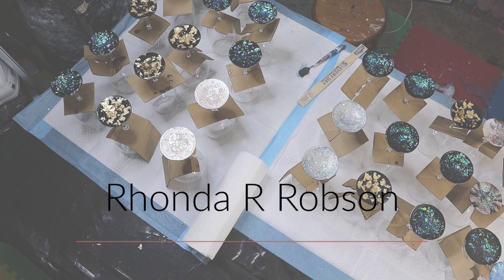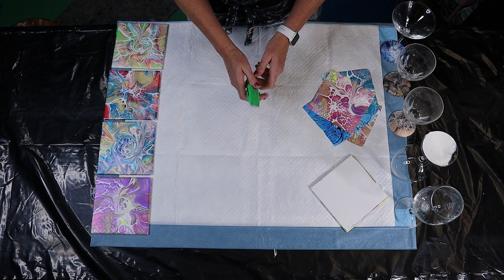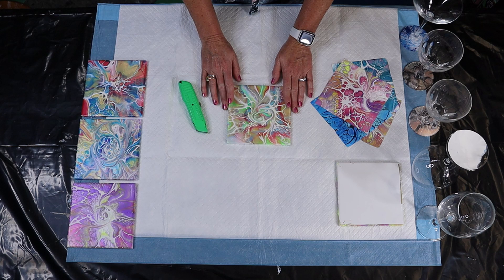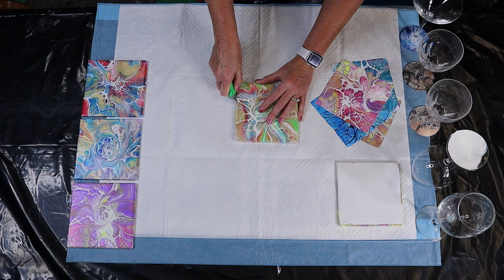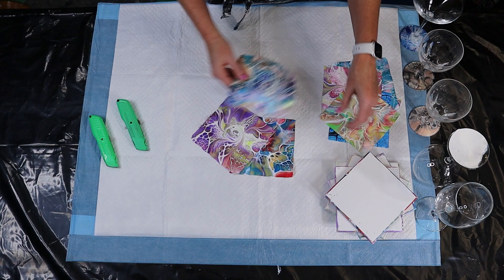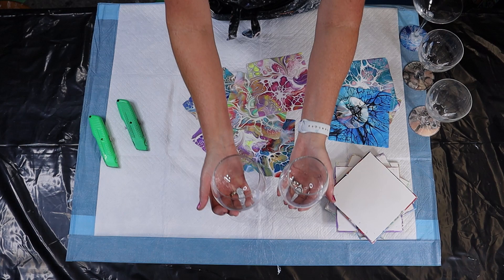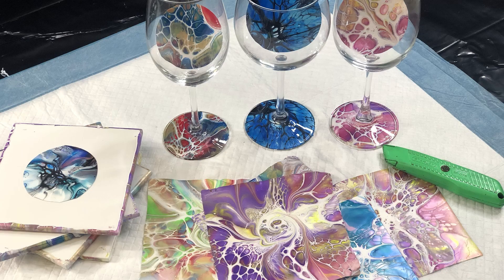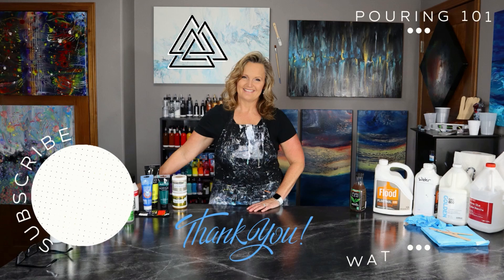SO Gorgeous!!! 🤩 How to make Unique Wine Glasses 🍷 DIY Abstract Fluid Art w/ Bloom Style Technique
Let's Wine about WINTER!  In this video, I show you how I made these Personalized 🍷 Wine Glasses...Do it yourself... Abstract Art with a Bloom on a gloss tile then created a unique wine glass bottom.  I absolutely LOVE the results of this one!

Bye!
Rhonda R Robson
Fluid Artist